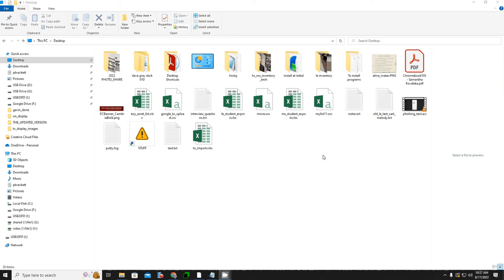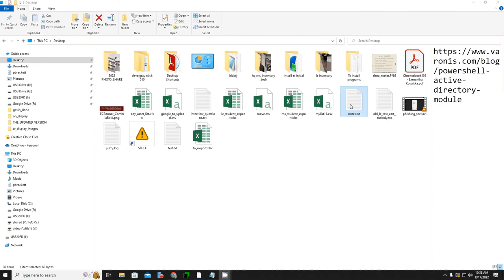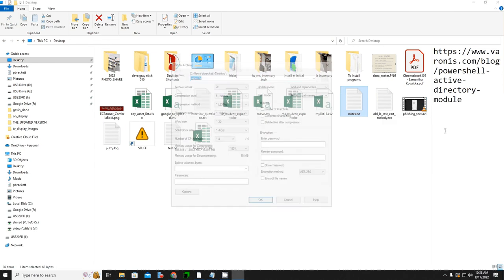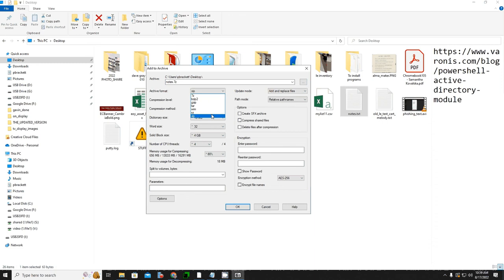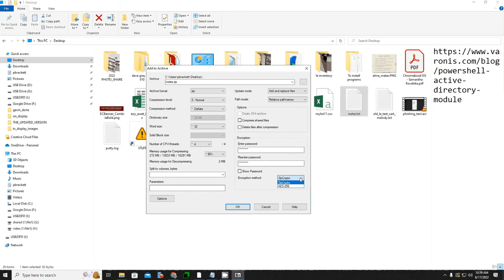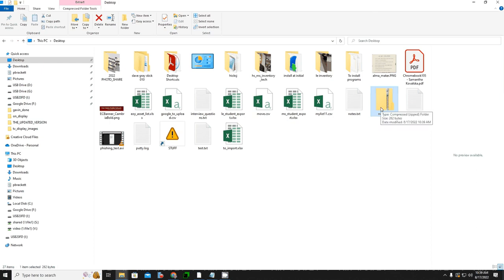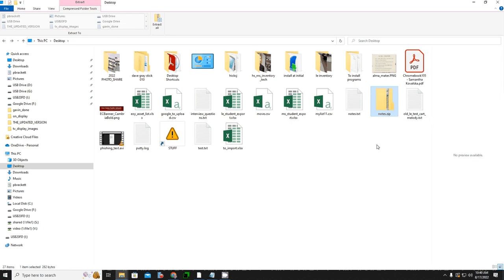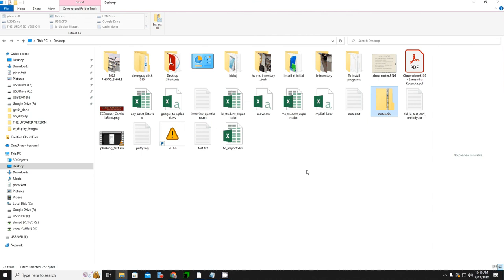Encrypting and Password-Protecting Files w/ 7-Zip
This video will show users how to encrypt and password protect files to send to other users so that FERPA data isn't endangered.